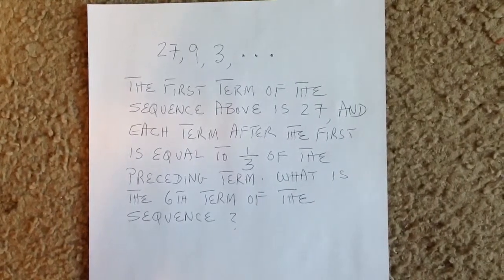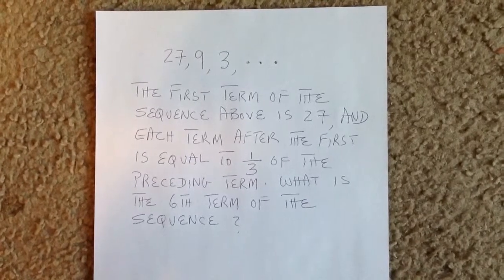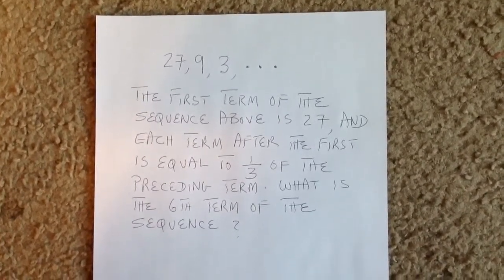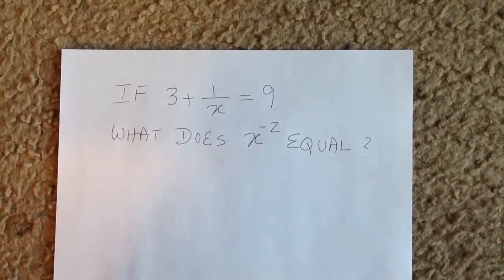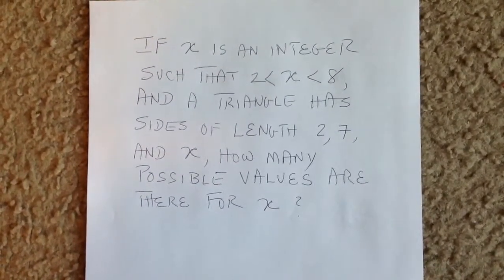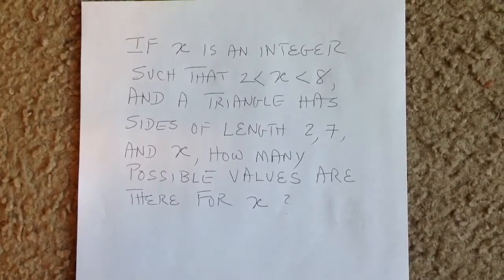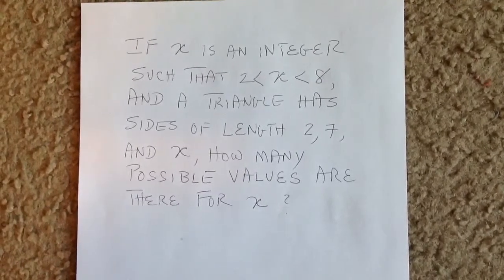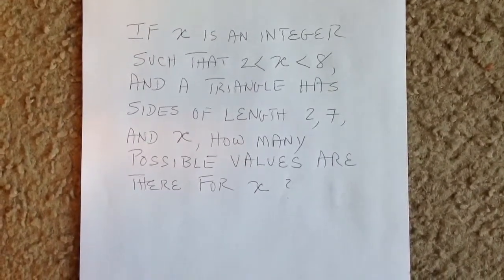3 Quick Problems in less than a minute!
Taking the SAT, and a strategy to solve a few problems with alacrity.